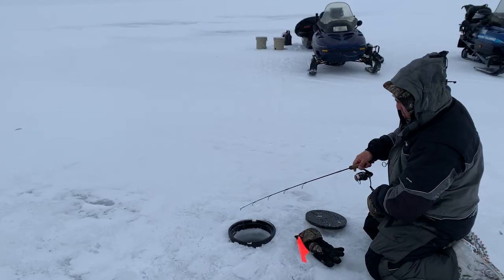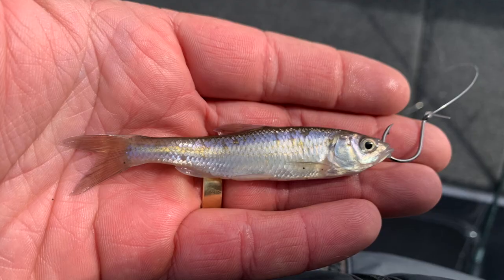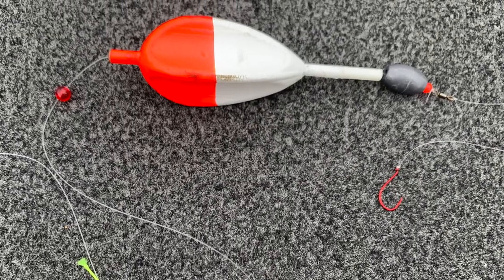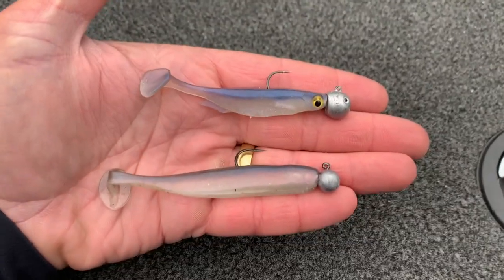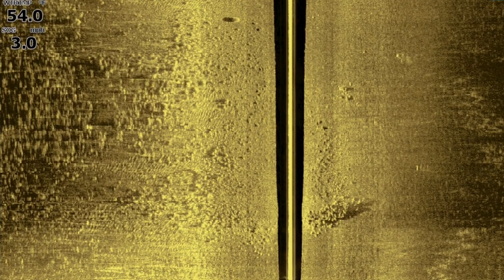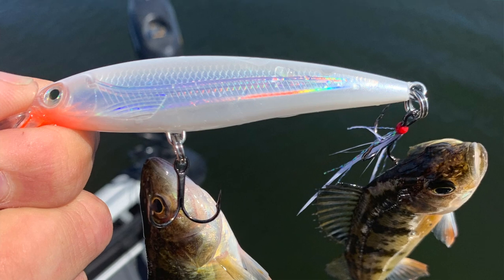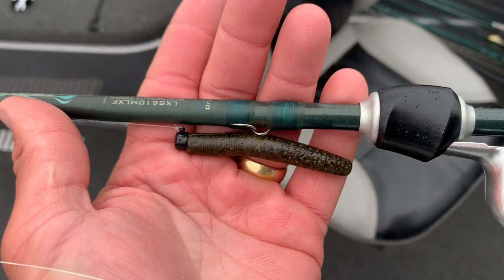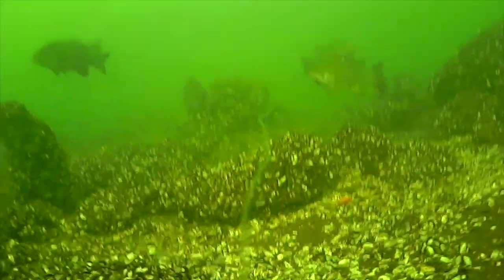Mille Lacs Lake Walleye and Smallmouth Bass Fishing Report (Opener 2023)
This weeks Mille Lacs Lake fishing report discusses top smallmouth bass and walleye techniques from prior openers.  Pictures and and video clips demonstrate how to catch smallmouth bass and walleye on Mille Lacs Lake.

Good Luck Fishing!
Ryan